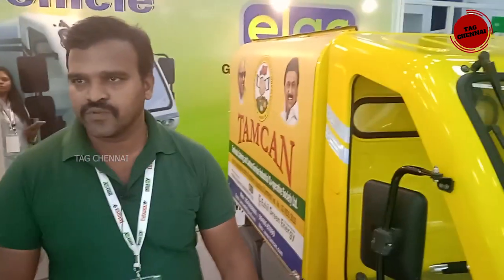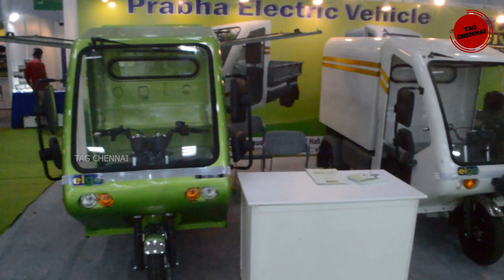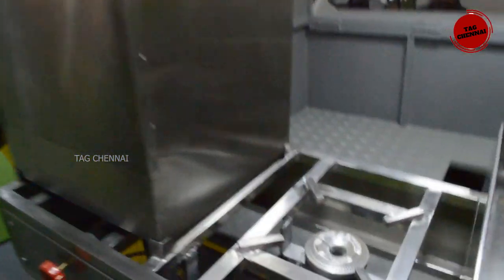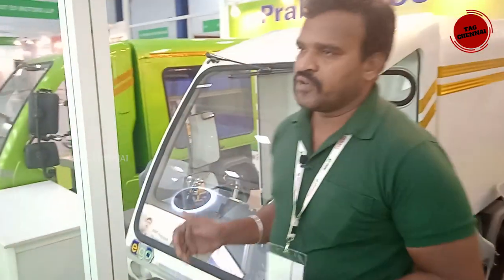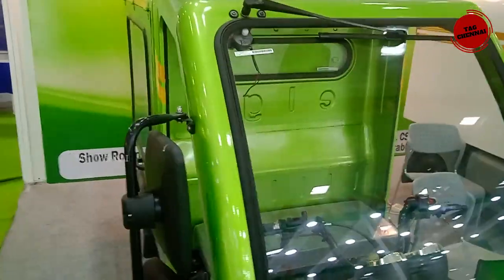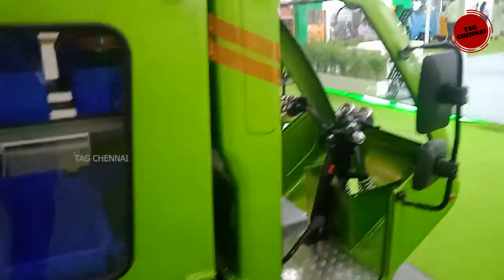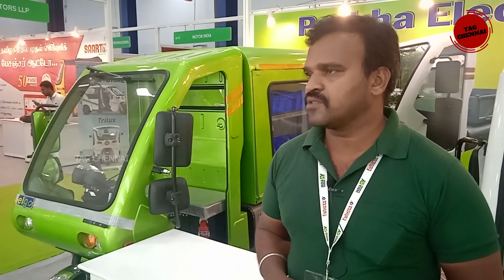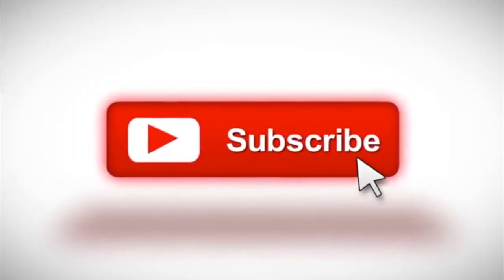வாடகை பிரச்சனை இனி இல்ல!! ஆட்டோவிலே டீ கடை , பிரியாணி கடை - Electric Vehicle EV Expo 2023 Chennai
Video Library - No copyright Footage is a YouTube channel where you can find free video footage for commercial purposes, destined to content creators and filmmakers.

Daily uploads to our free channel library, so you can find the best video for your needs.

* IMPORTANT *
This channel does not have any kind of relationship or association with the YouTube brand and its products. It does not represent their interests, nor have any connection with their activities.
FAIR-USE COPYRIGHT DISCLAIMER * Copyright Disclaimer Under Section 107 of the Copyright Act 1976, allowance is made for "fair use" for purposes such as criticism, commenting, news reporting, teaching, scholarship, and research. -This video has no negative impact on the original works (It would actually be positive for them) -This video is also for teaching purposes. -It is not transformative in nature. -I only used bits and pieces of videos to get the point across where necessary. We make these videos with the intention of educating others in a motivational/inspirational form. Our understanding is that it is in correlation to Fair Right Use, however given that it is open to interpretation, if any owners of the content clips would like us to remove the video, we have no problem with that and will do so as fast as possible.